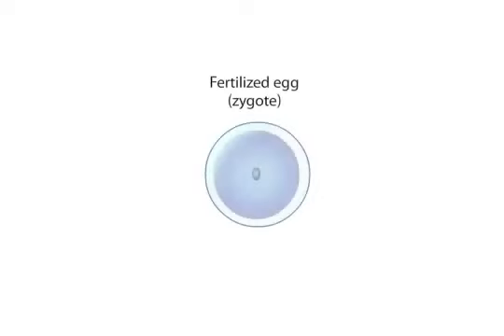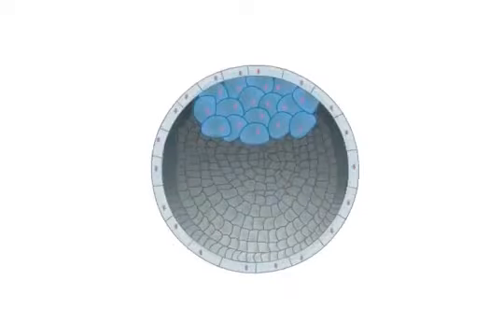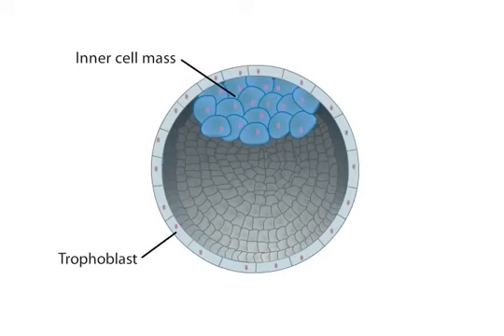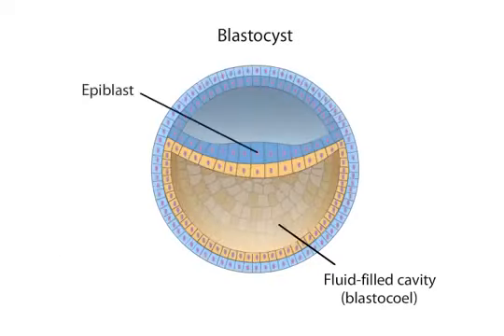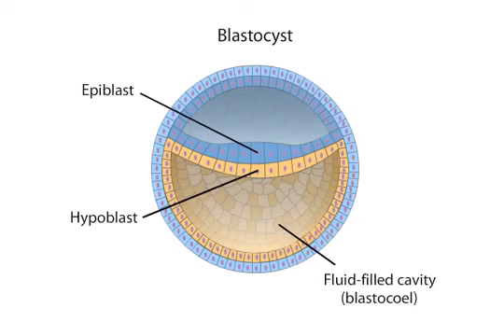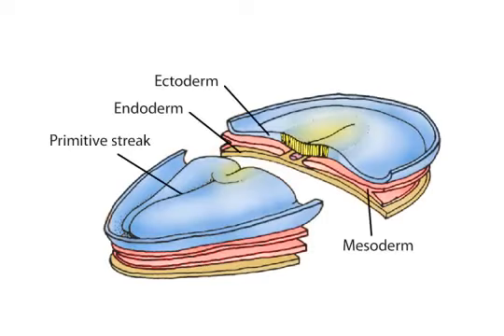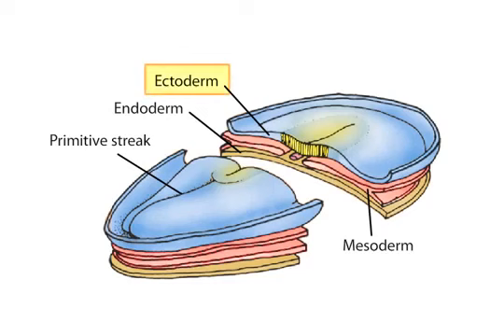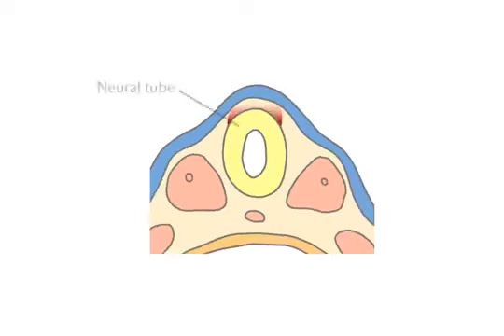2nd year ch 19